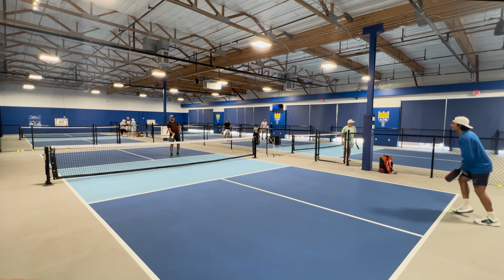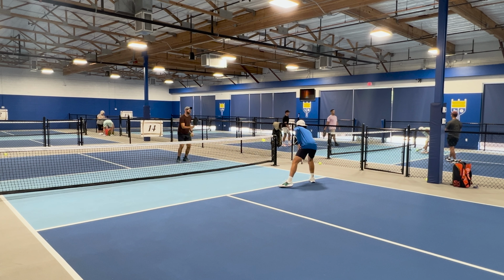This Paddle Will KNOCK You OUT Cold | Bantam TKO-C Full Review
Get free access to our attacking masterclass so you can attack like the pros and be the most dominant player on the court:

***For TOURNAMENT Players ONLY*** If you are a tournament player (or someone who is 110% serious about improving their game), I have designed an EXCLUSIVE, week-long (5-day) Super Intensive pickleball training specially for you. If you are tired of wasting money on camps or clinics that are subpar at best, and you are looking for a REAL solution to transforming your game - then we have exactly what you are looking for. Many players have transformed their game already, if you would like to join them, fill out the application for this once-in-lifetime training
*There are ONLY 12 spots available, so if you'd really like to be a part of this game-changing training opportunity, fill out the form above! I would love to see you out on the court!

Struggling to get to 4.0? Sign up for our FREE "Breaking the 3.5 Barrier" video series

GET SOME SWAGGY GEAR!
If you really enjoy our content, you can support us and buy some of our awesome Briones Pickleball merch so that you can look cool on the court! Check it out below!